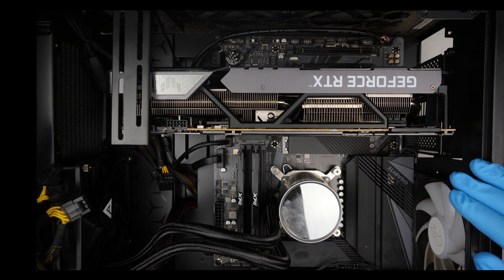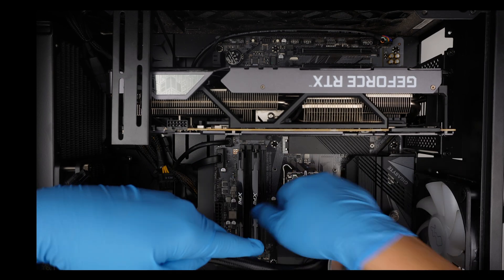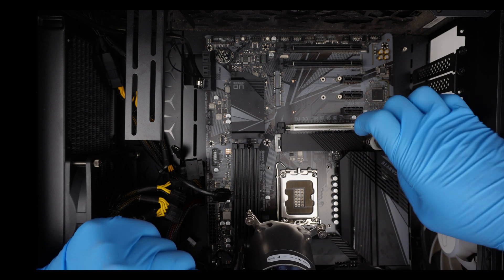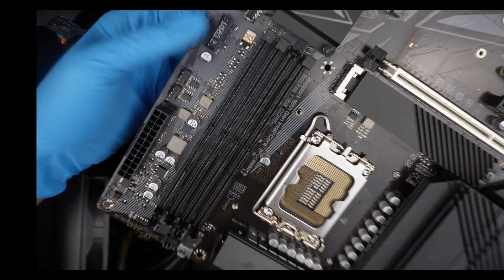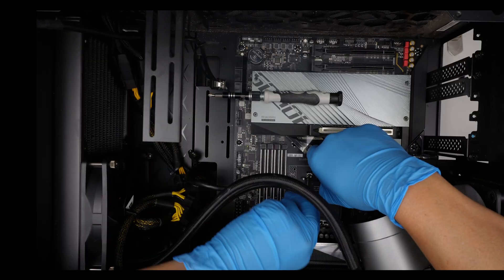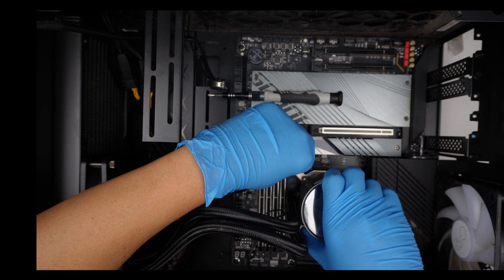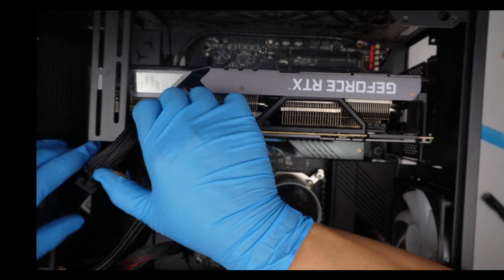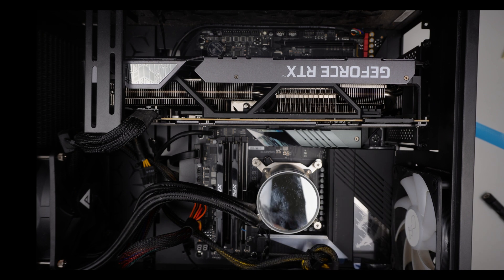Install GIGABYTE Z690 AORUS ULTRA LGA 1700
The current motherboard is bad. Maybe it was due to power outage here in Hawaii. Recently there was heavy rain for days and flood warning alert was all over.

Changing into a new Gigabyte Z690 motherboard.